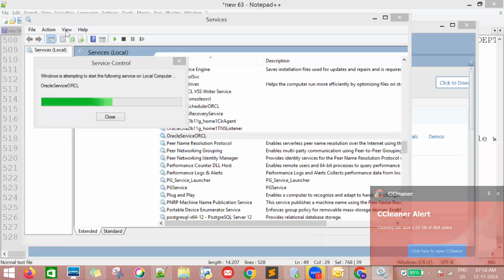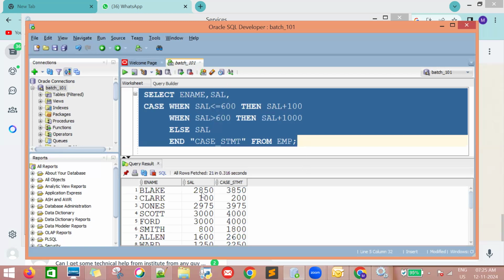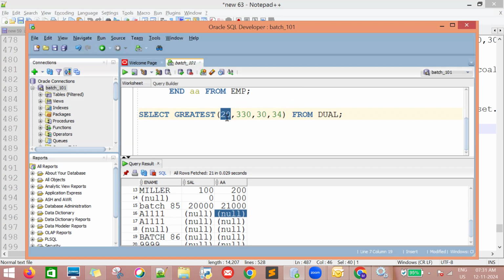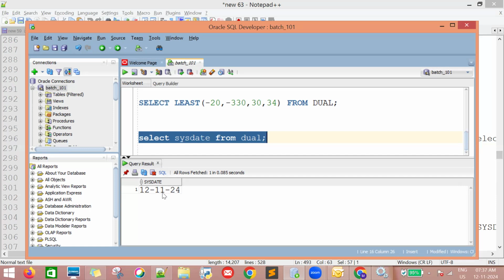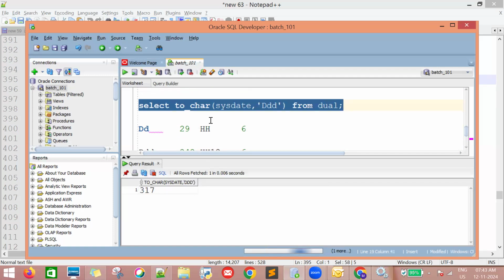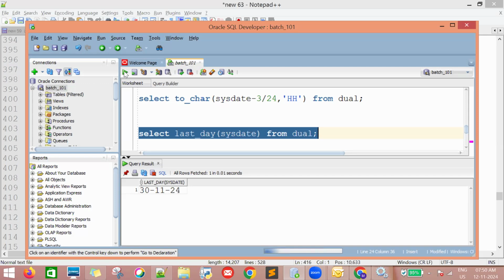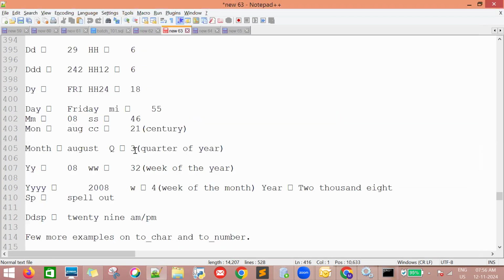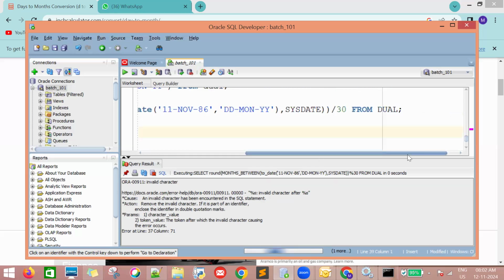Class Sql 9